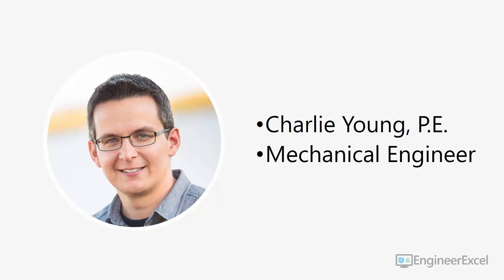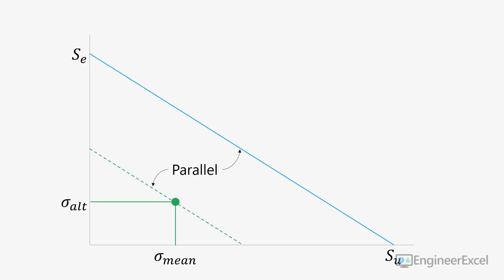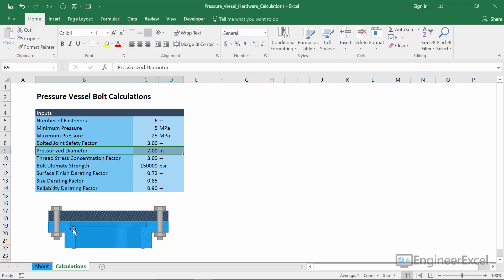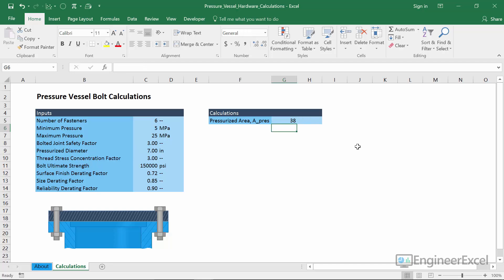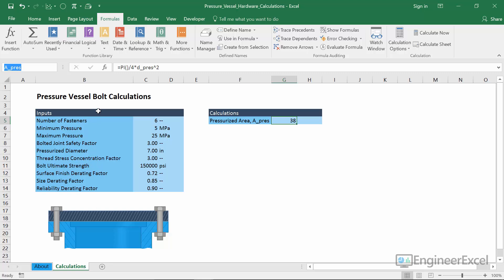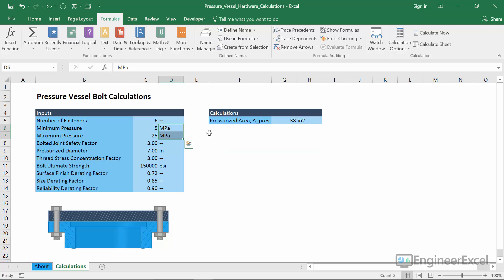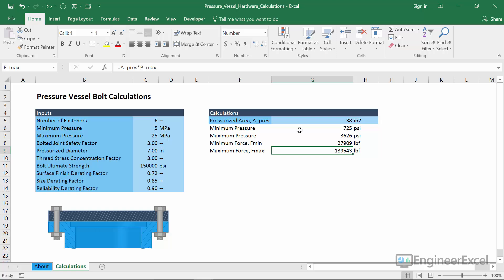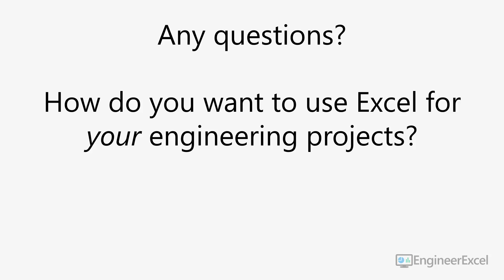Excel Training for Engineers Part 1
Part 1 of 3 in the Excel Training for Engineers video series. to sign up for the latest free training series.